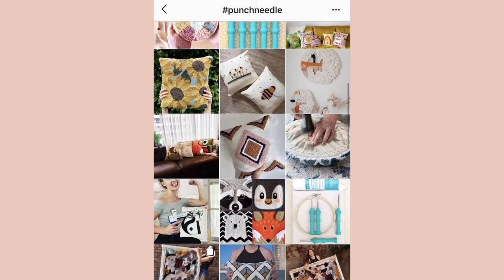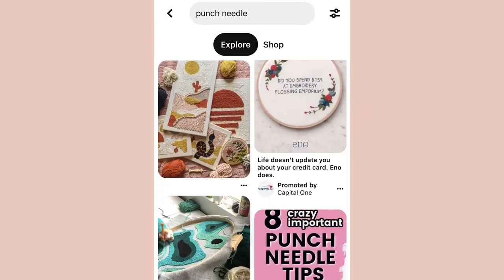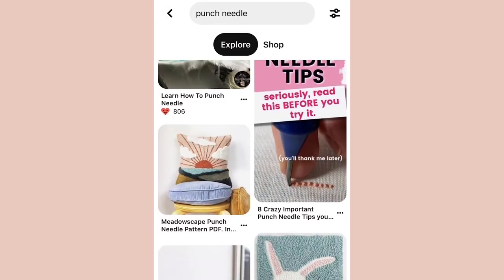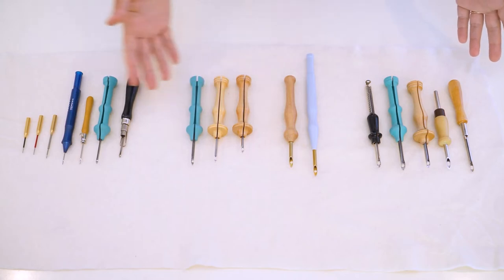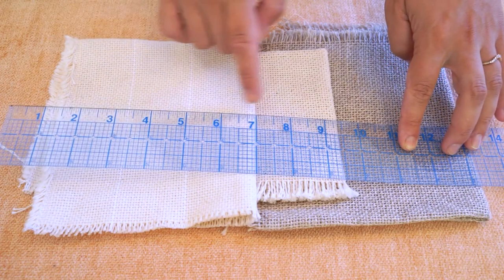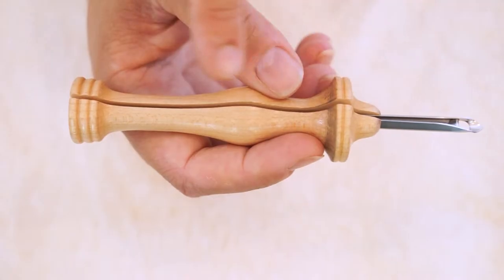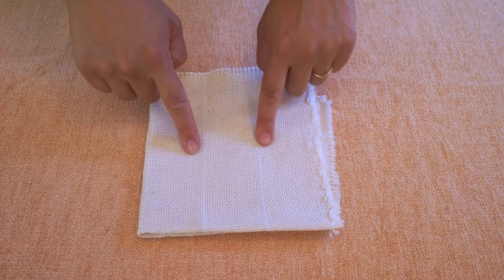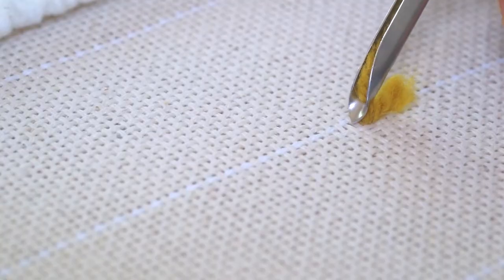Punch Needle Academy's Foundation Course Overview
Taught by Oxford-certified punch needle artist, Micah-Clasper-Torch, our Punch Needle Academy Foundation Course is a step-by-step online teaching guide that will give you the skills you need to create beautiful, functional pieces that will last a lifetime.

- You want to learn punch needle, but are feeling overwhelmed with the range of tools and information you see online

-You don't want to waste time or money buying the "wrong" supplies
you purchased a needle, a hoop and some fabric, but it just isn't working for you

-You are looking for support and guidance throughout the creative process

-You taught yourself how to punch, but are looking to take your work to the next level and punch like the pros

-You plan to sell your work, or just make high-quality work that will last a lifetime!

This course is not only about learning to punch successfully, but learning the stitch, finishing and hemming techniques required to make professional quality work that is made to last. If you have punched before, but are looking to make functional items like rugs, pillows, wall hangings -- and especially if you want to sell your work to others -- knowing that you have learned the correct techniques from a certified instructor will give you (and your customers) added confidence and peace of mind! The community and support throughout the course, and the ability to ask questions about your work is also valuable for beginners or experienced punchers alike.